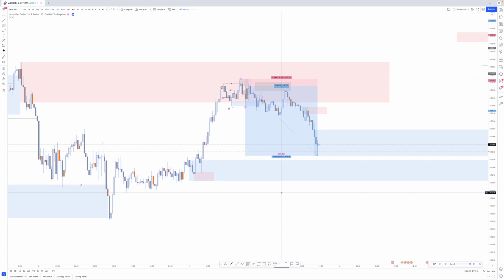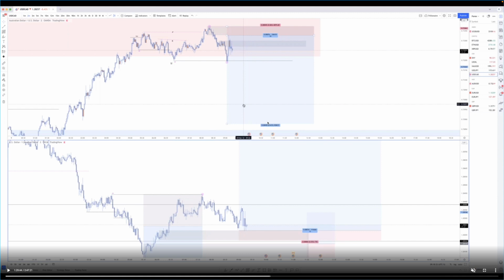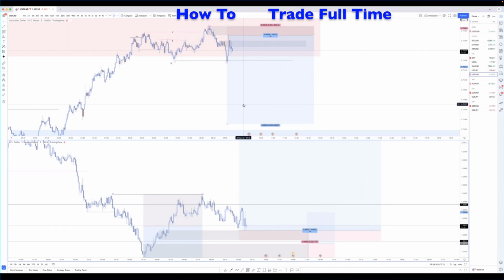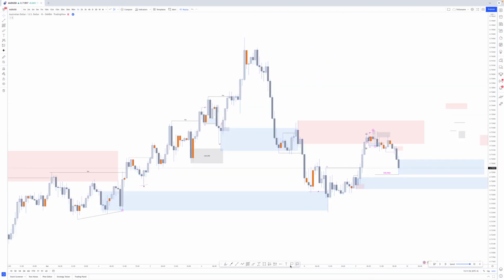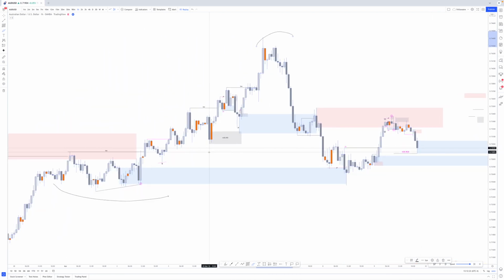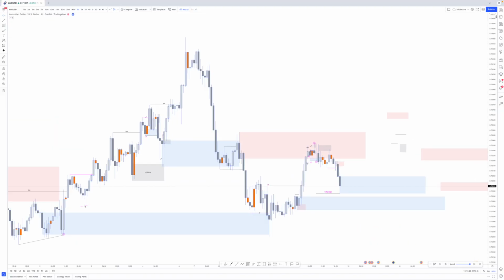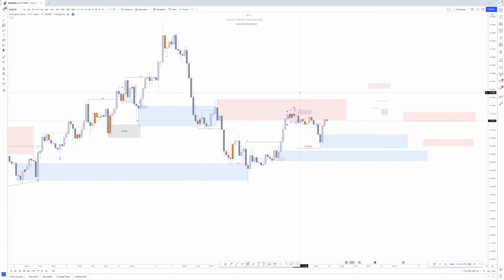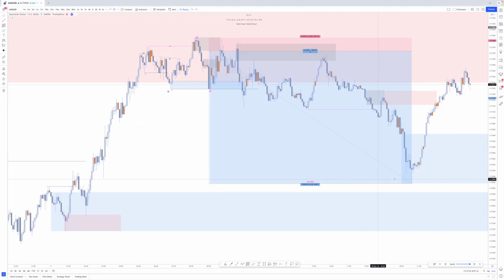Live Day Trading ROI with Students | AUDUSD Trade Breakdown | +10%